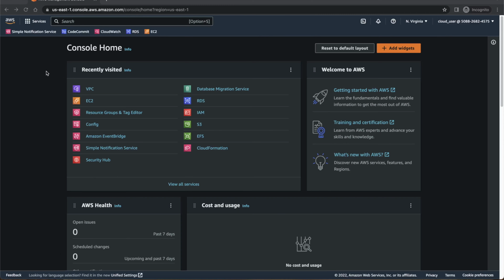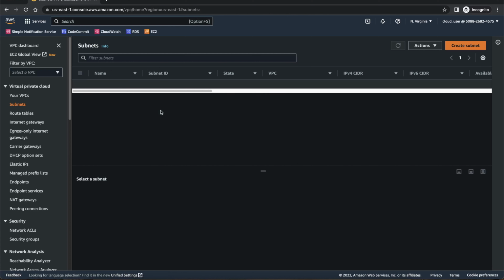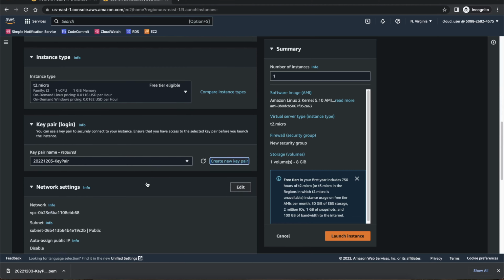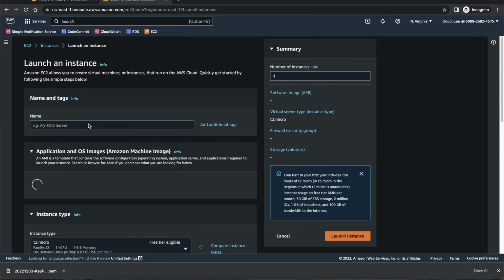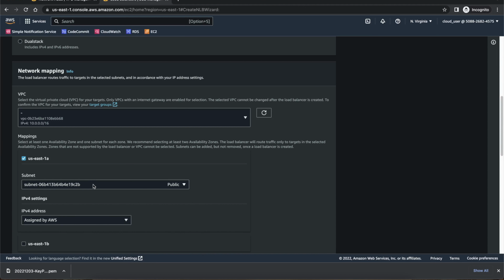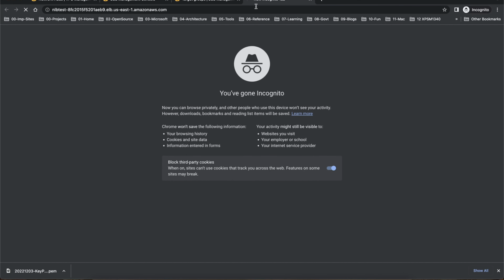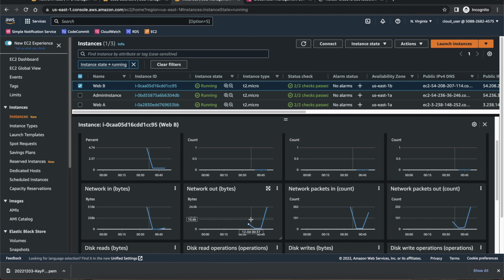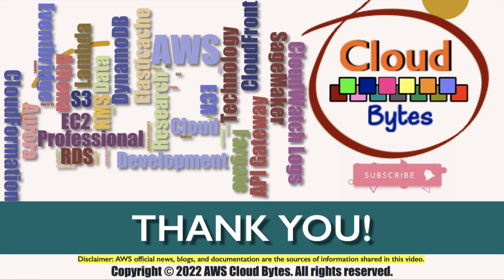AWS Lab - How to Create and Configure a Network Load Balancer in AWS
We bring a weekly lab on AWS Cloud to all our viewers.

This lab will focus on how to Create and Configure a Network Load Balancer in AWS. We will create a public subnet, modify NACL to allow HTTP and HTTPS traffic, Launch two EC2 instances in two public subnets hosted in two AZs. Once done we will create a Network Load Balancer and use a newly created target groups that contains the two EC2 instances. Once done we will then test our Network Load Balancer using Browser and from a Bastion host/Jump Box using a script.